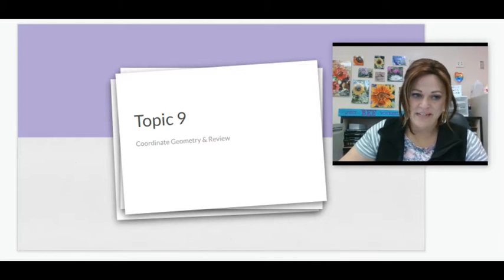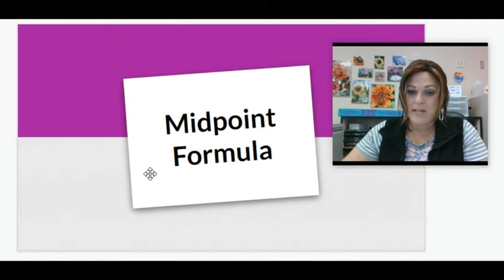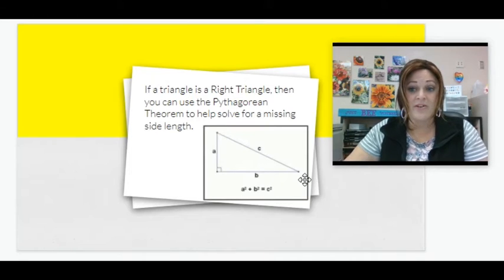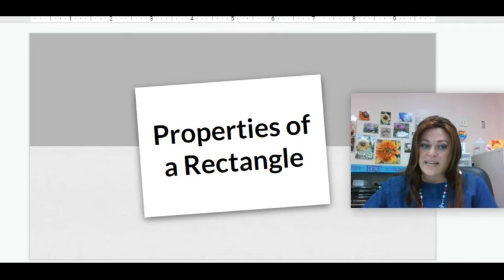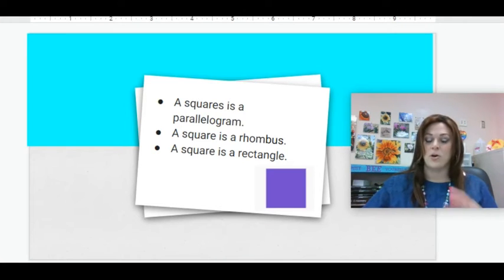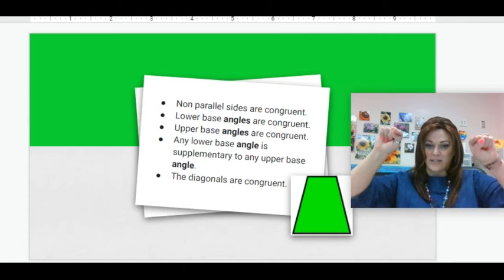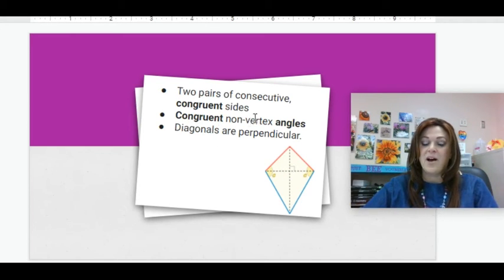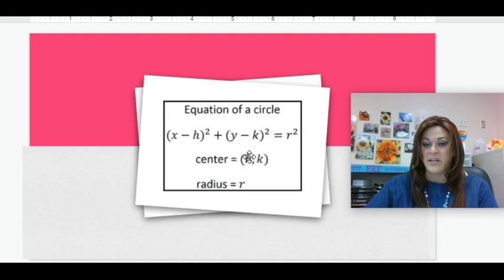Topic 9 FLASHCARDS Coordinate Geometry Savaas enVision Pearson Geometry Graphing